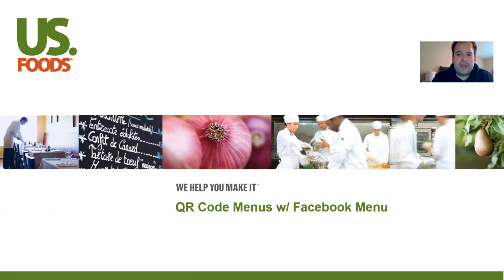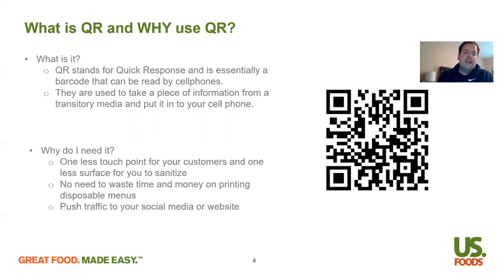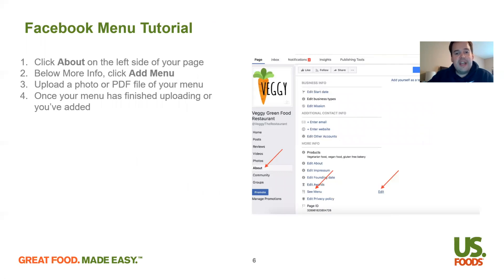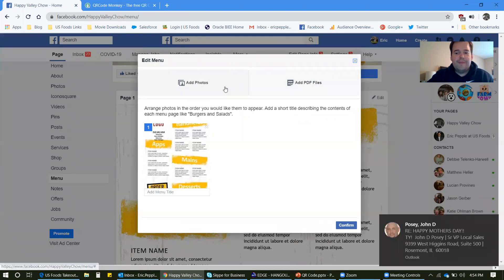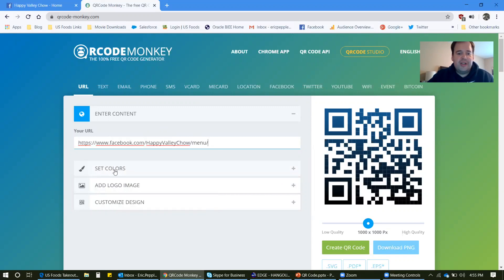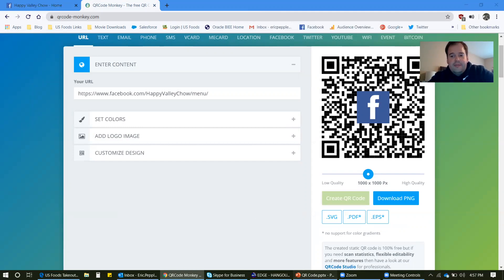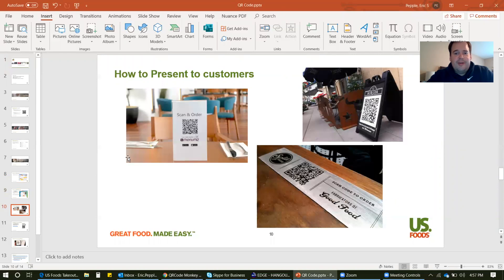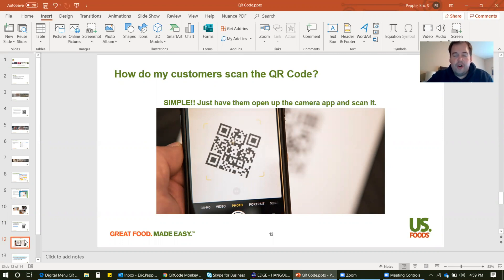How-to Create a QR Code Menu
This video is a video on how-to create a qr code digital menu. It is intended for restaurants trying to get away from using conventional paper menus.